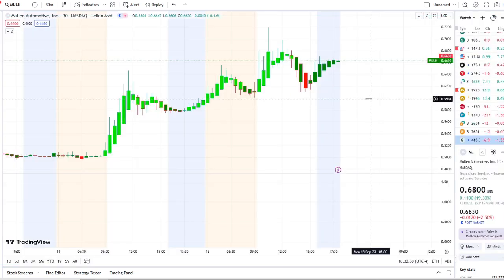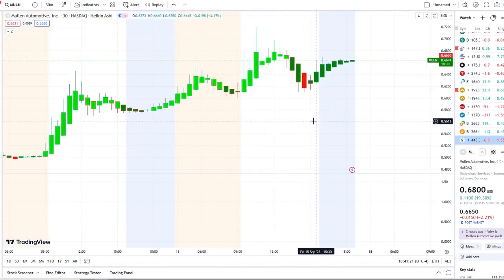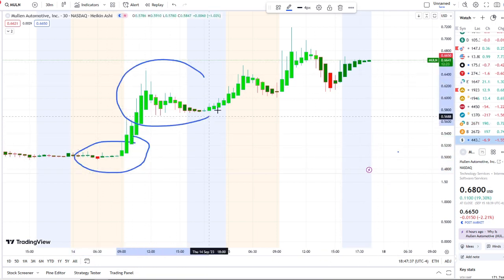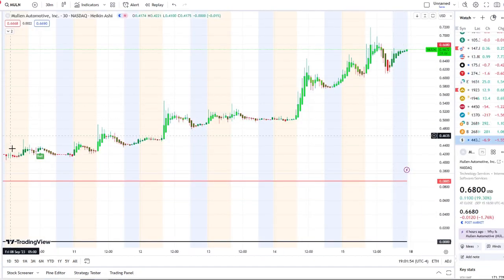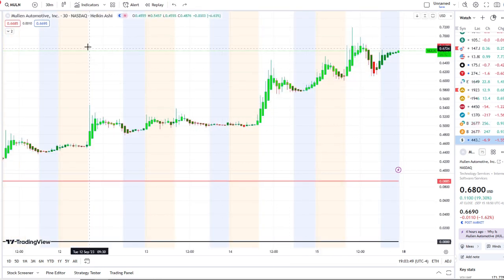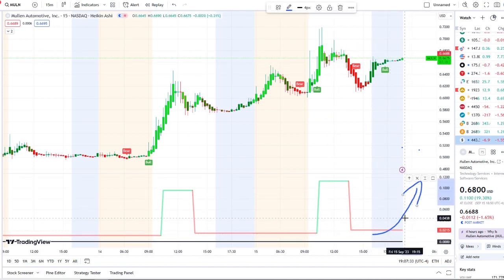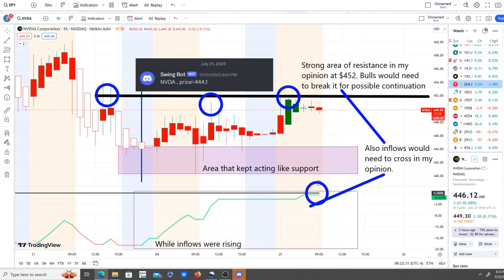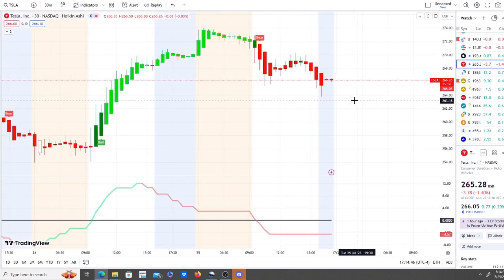🚨 URGENT! THIS IS BBIG! MULN STOCK SQUEEZE OR $1? INFLOW Vs OUTFLOW | 🔥 $MULN TECHNICAL ANALYSIS